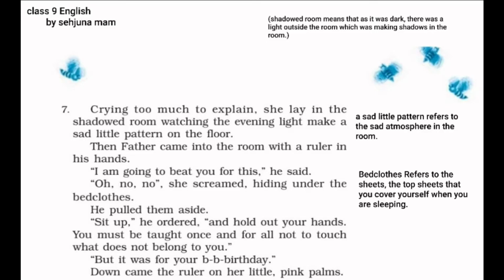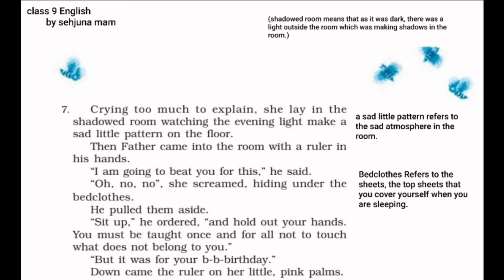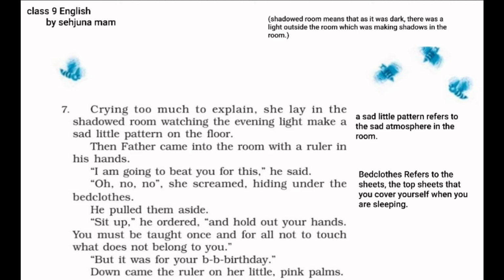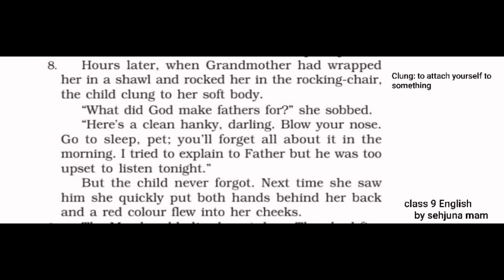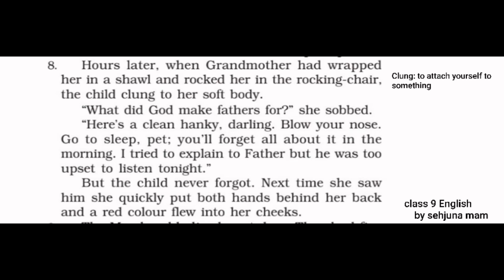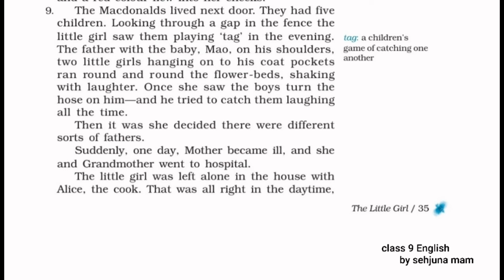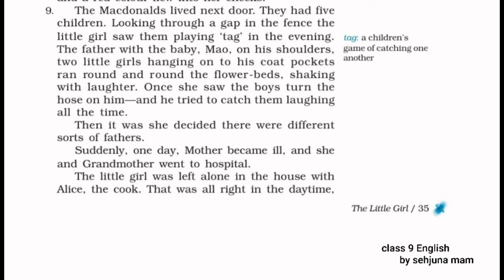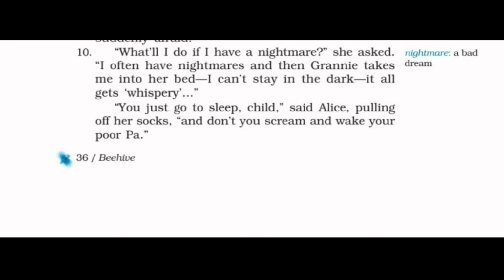Class 9 (English) ch.3 'The Little Girl' explanation(part-3)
Beehive textbook